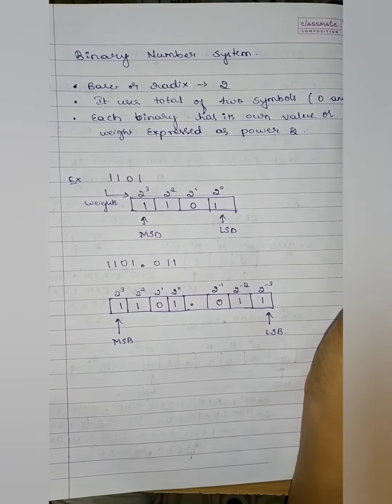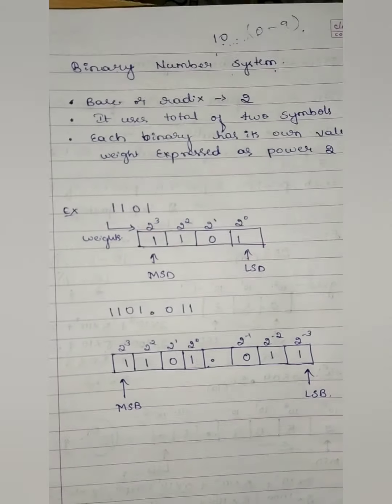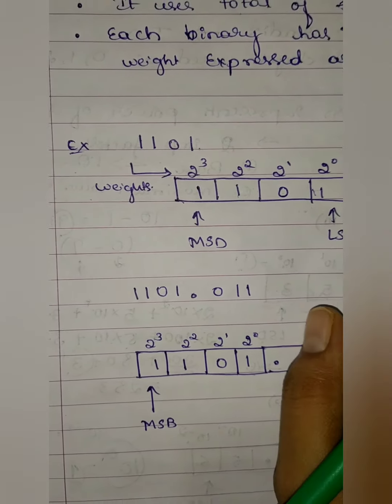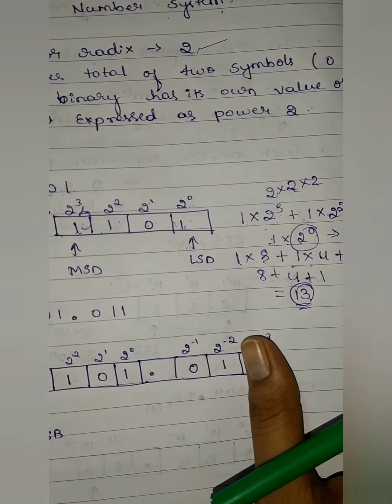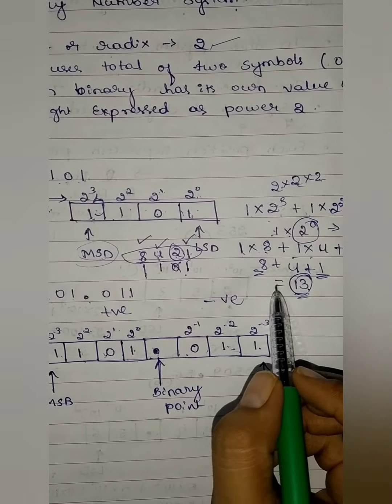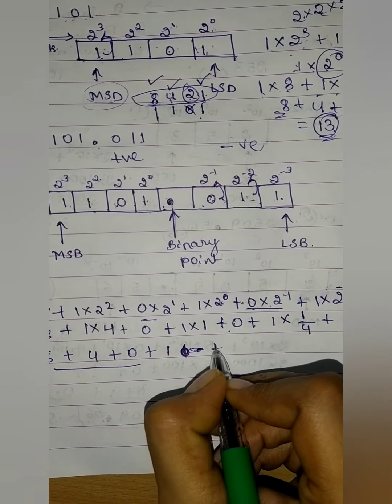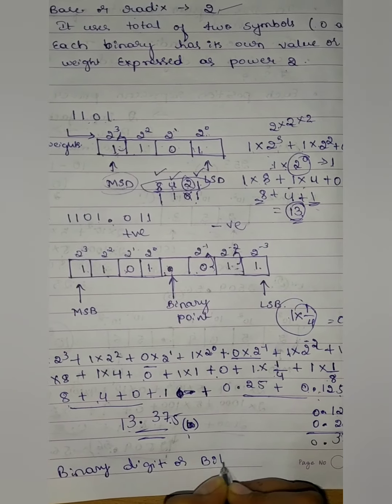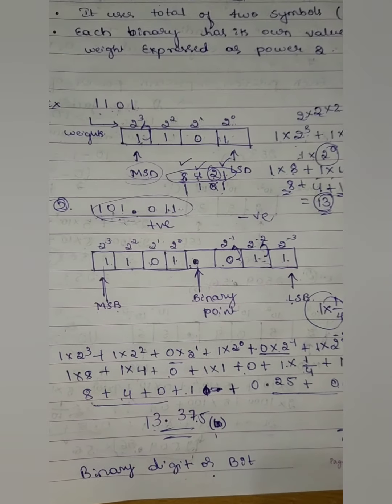1st PUC CS| Data Representation| Chapter 2| Part 4|Binary number system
Binary number is a number expressed in the base-2 numeral system or binary numeral system, which uses only two symbols: typically "0" (zero) and "1" (one).

The base-2 numeral system is a positional notation with a radix of 2. Each digit is referred to as a bit